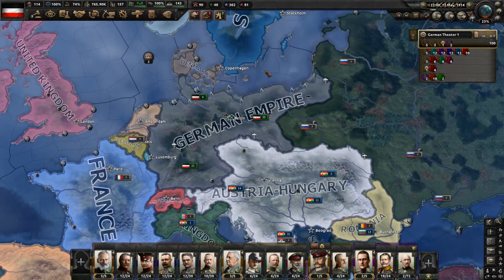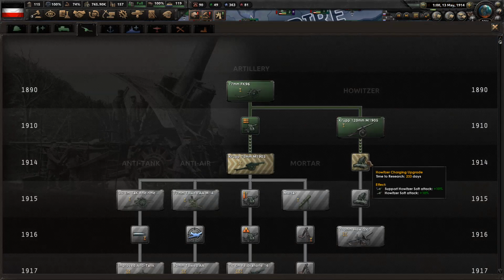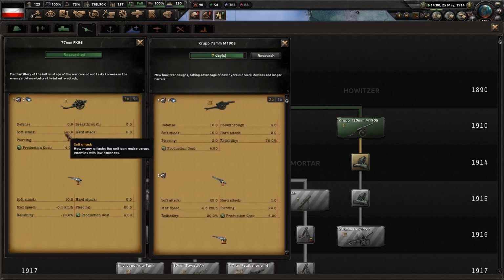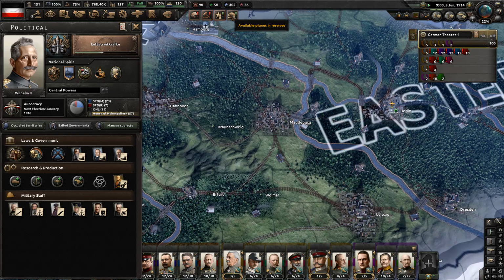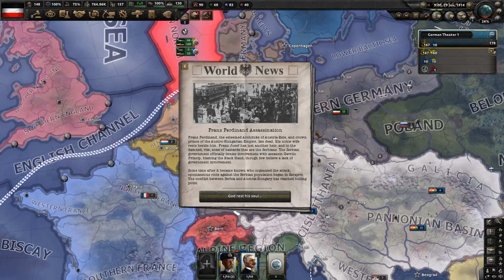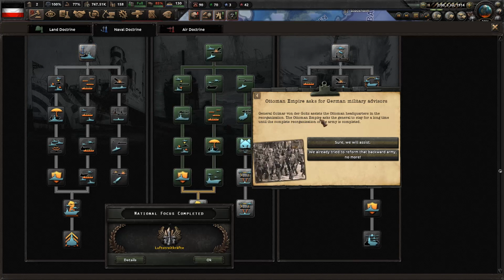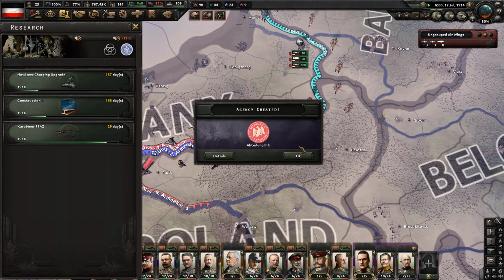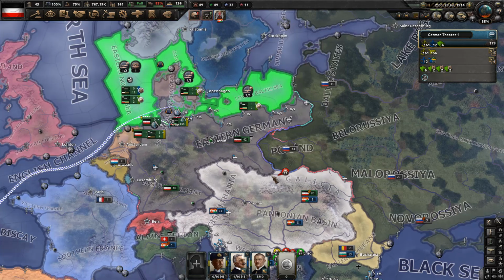Let’s play Hearts of Iron 4 (BBA) – The Great War Redux – Germany – part 10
For the Kaiser, for the nation, for the Empire!

Version: On ne passe pas / Operation Pike Patch 1.12.11

From The Great War Redux Steam page: „The Great War: Redux is a stand-alone rework to Wolferos’ famous Great War mod. It totally revamps focus trees and gameplay for a more varied, replayable, historical and interesting experience. The Great War Mod..”

If you wish to support my channel, please use this (all donations are primarily used to keep the channel running - I spend the money on upgrading my PC, games/DLC's and software).